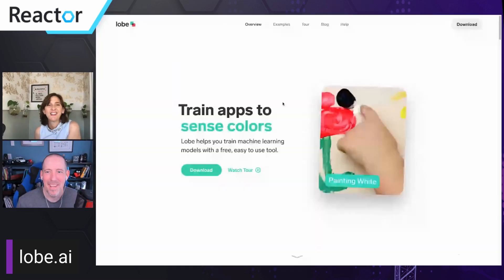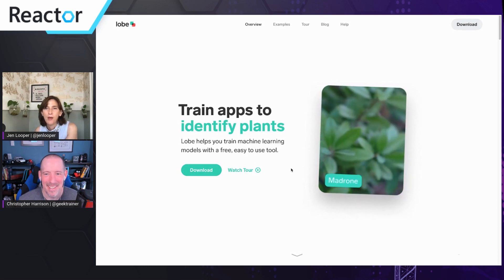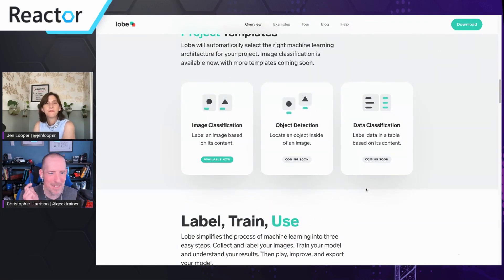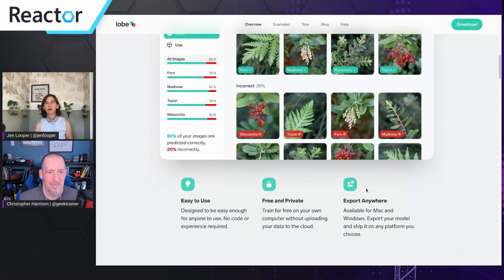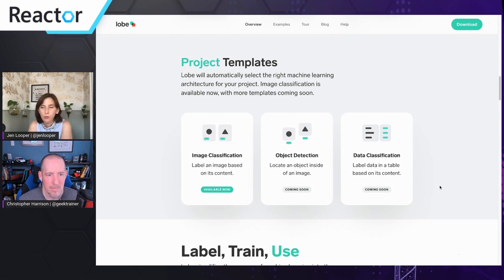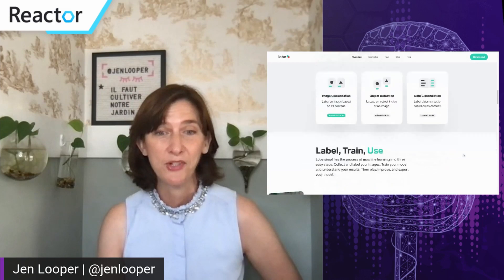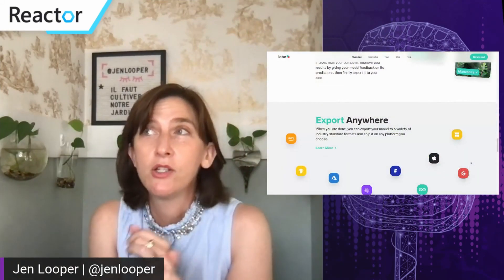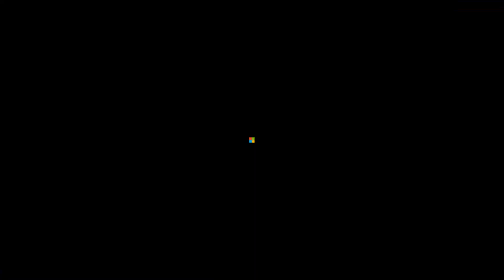What is Lobe.ai?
Creating machine learning models doesn't require complex math, frameworks or programming. In fact, you can even create your own computer vision model using a desktop app! Jen Looper (@jenlooper) joins us to explain what Lobe.ai is, and how it can be used to train and run models without creating any code!